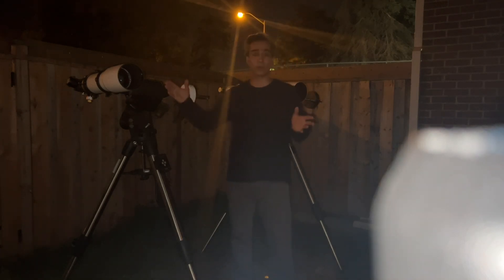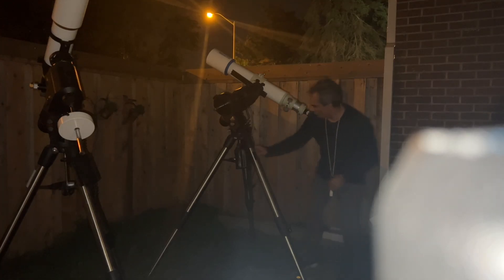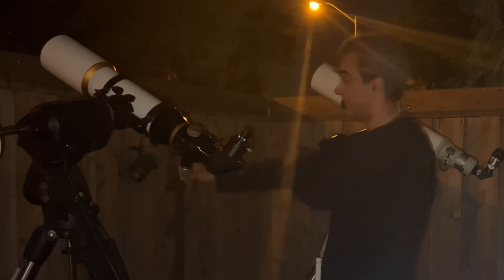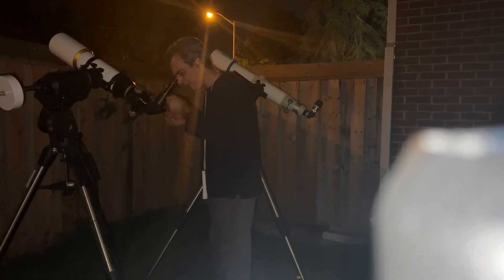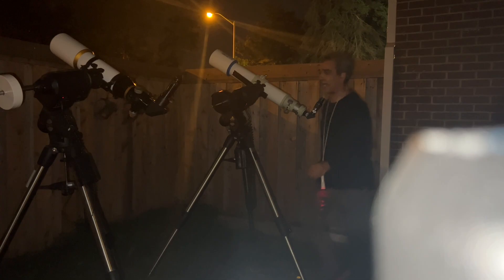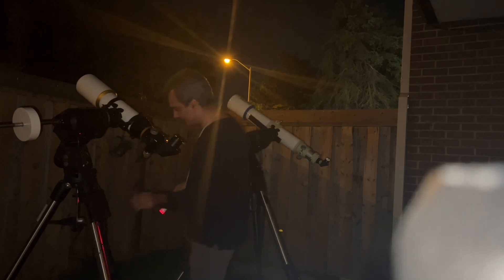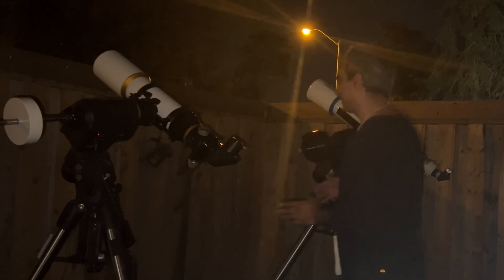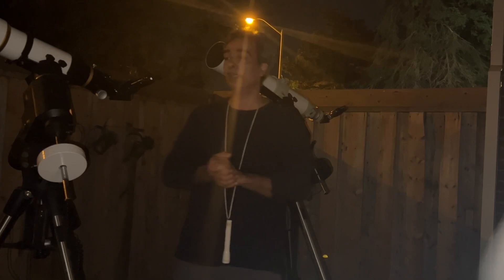William Optics VS Takahashi live view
testing side by side takahashi 102 FS VS a William Optics 100mm ED on Saturn & Jupiter